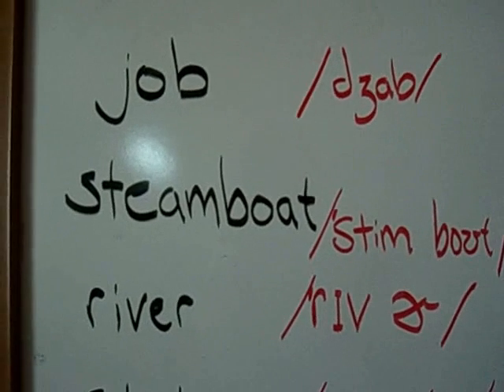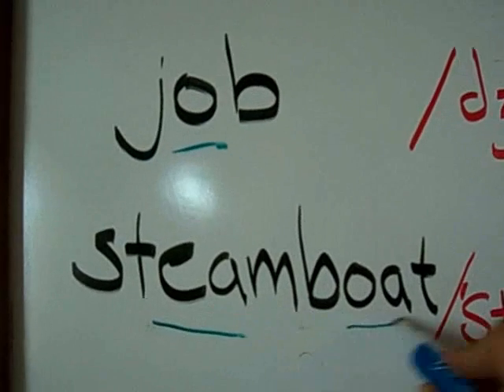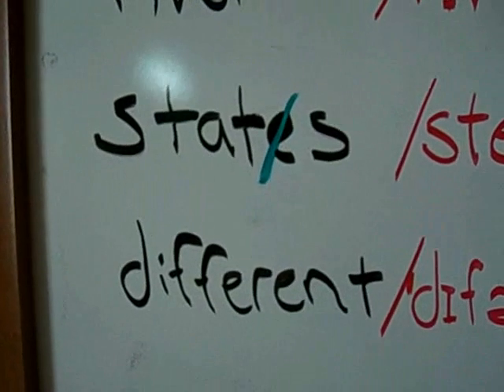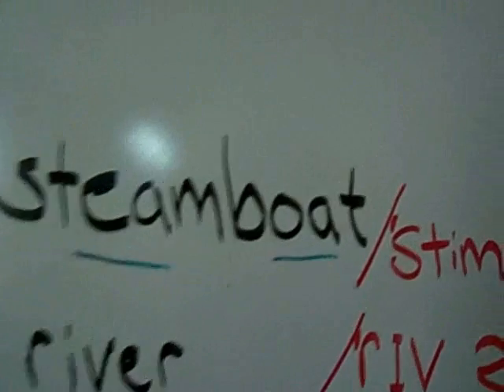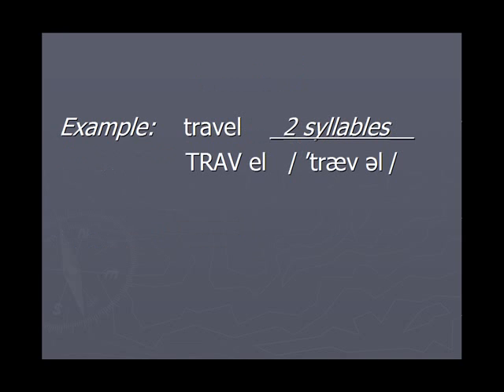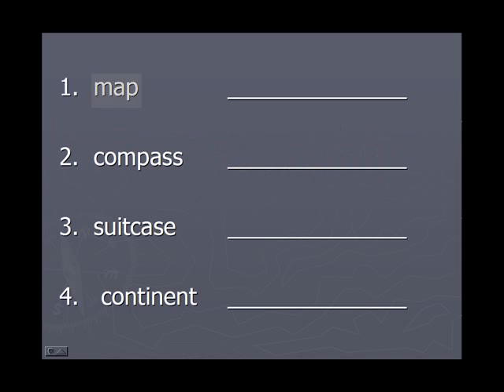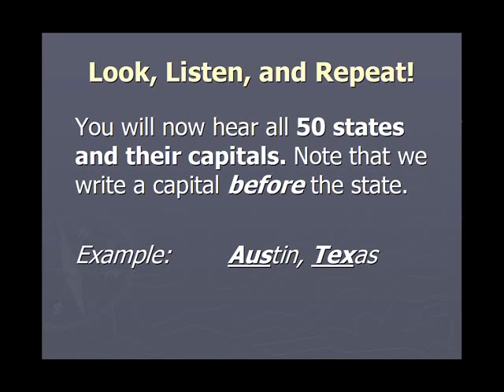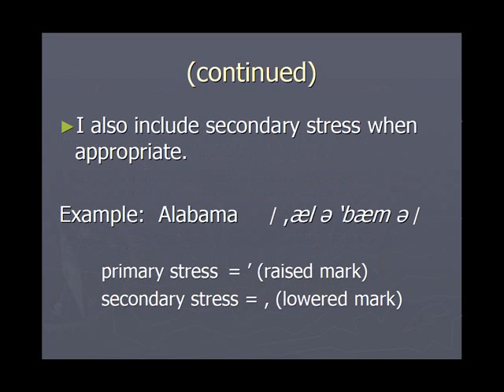WORD STRESS (2/4) - English Pronunciation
This is PART TWO of four parts. Topic: Word Stress. In this segment I explain syllable separation and how to learn the placement of word stress. The main exercise of this lesson begins: How to pronounce the 50 states and capitals of the USA. Level: All levels, though the vocabulary and rate of speech  in the interviews with native speakers will challenge beginners.